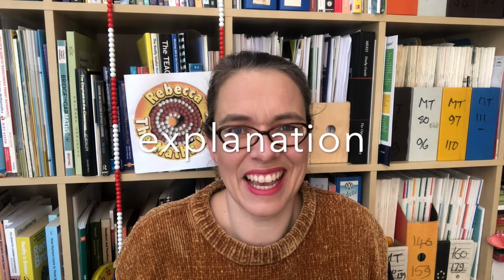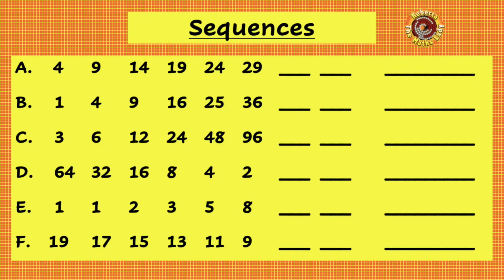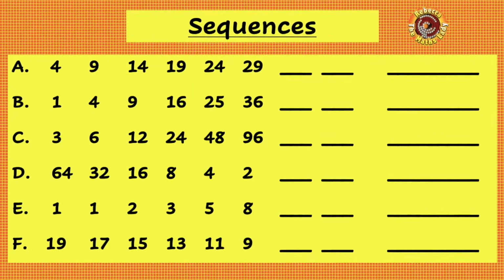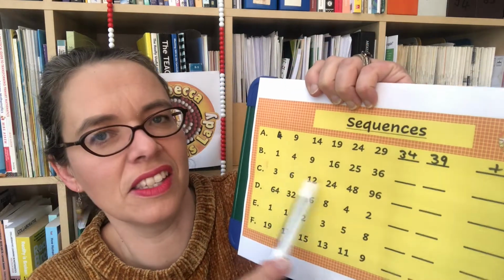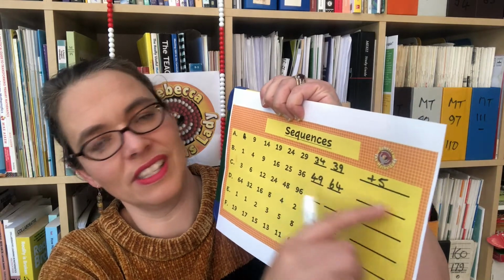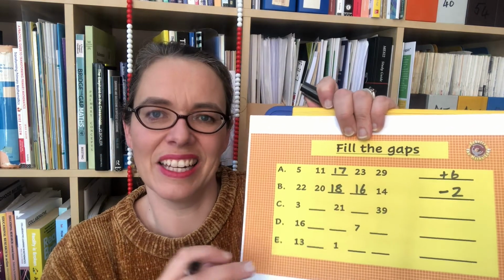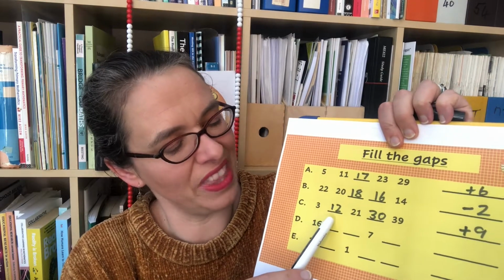Linear Sequences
How to teach children to visualise sequences by building them with blocks or colouring them on squared paper.
How to spot and understand which sequences are 'linear' and describe how and why they are linear.
How to solve problems with missing numbers in linear sequences.
Extension - finding later terms and adding up sequences.